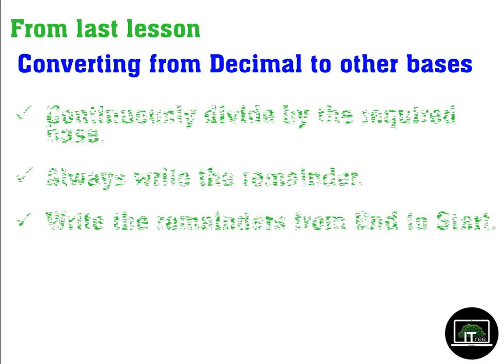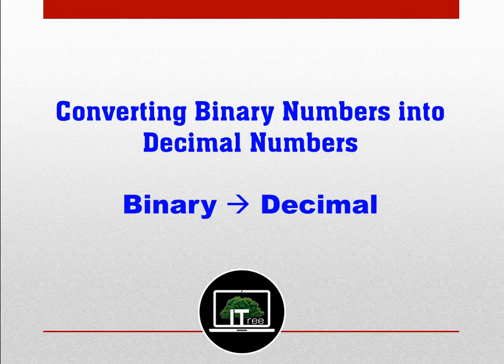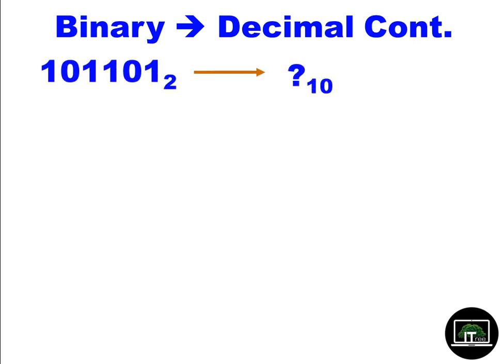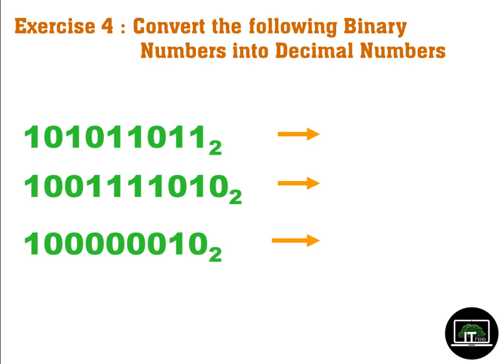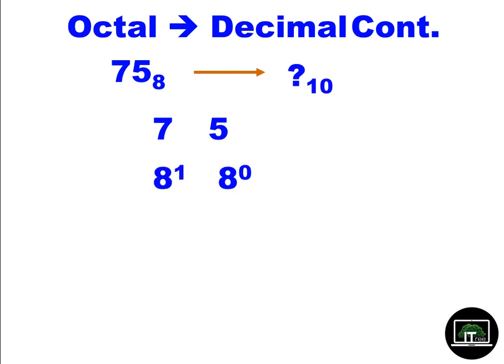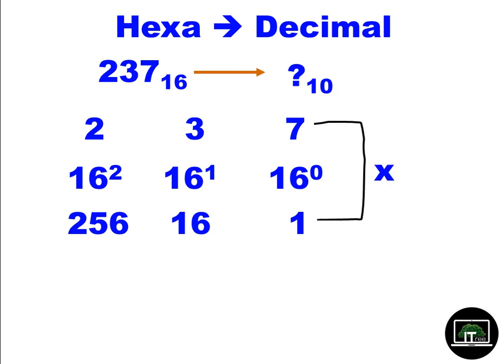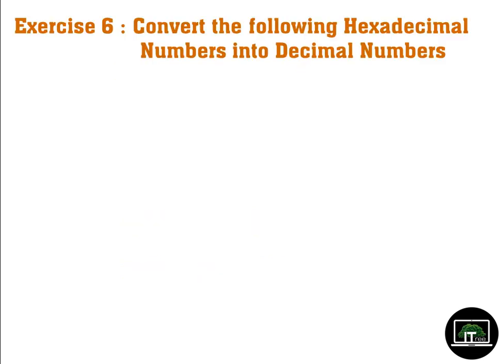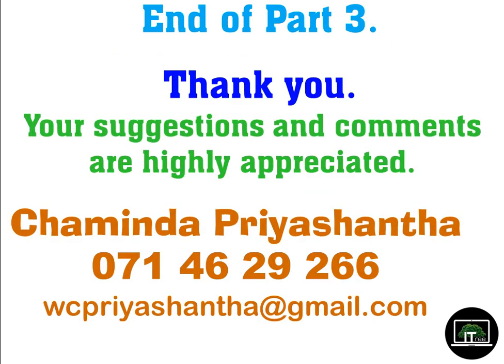OL ICT & AL ICT Number Systems - Part 3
Number Systems lesson for OL and AL ICT students and other who wanted learn Number Systems systematically.

This lesson focused on Conversion of non-decimal numbers into Decimal numbers.